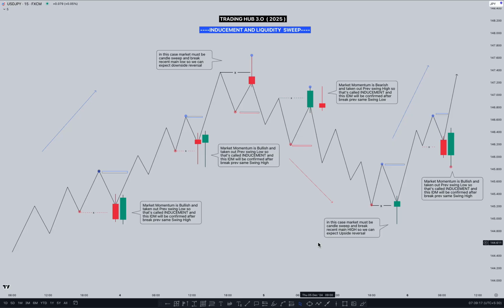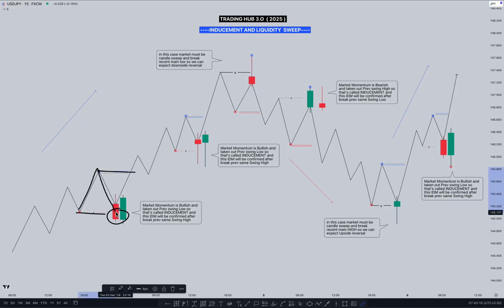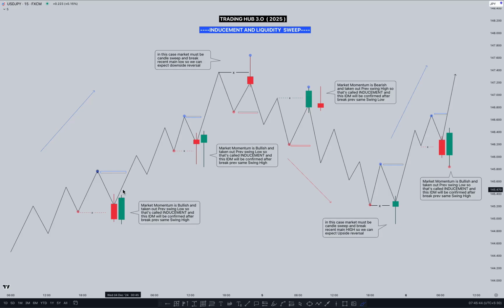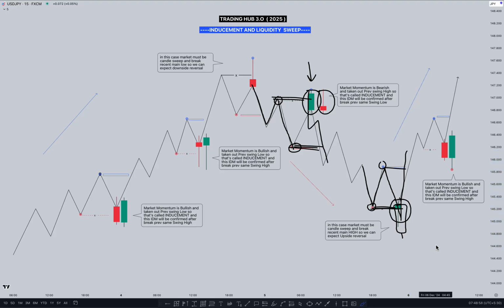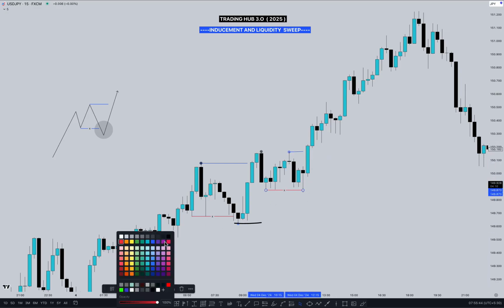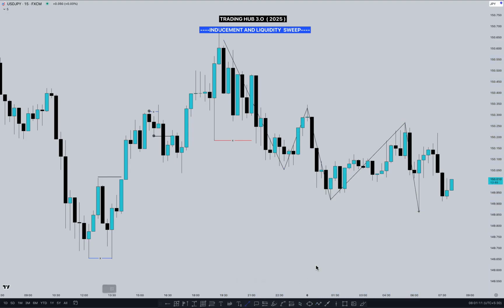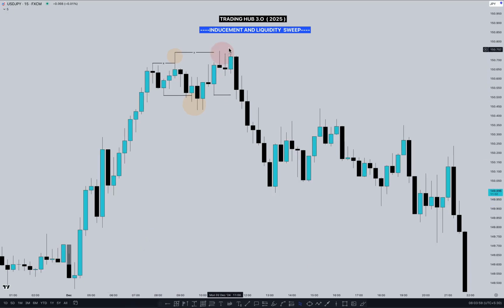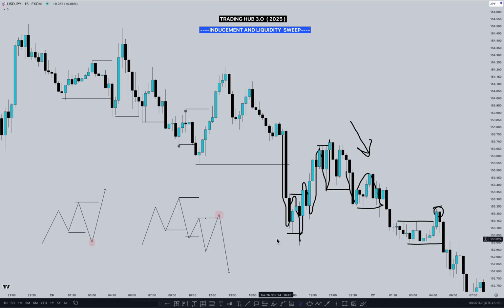PART 4# Inducement and Liquidity Sweep